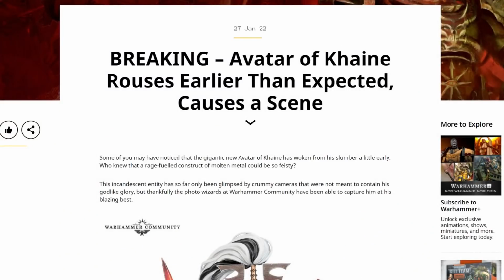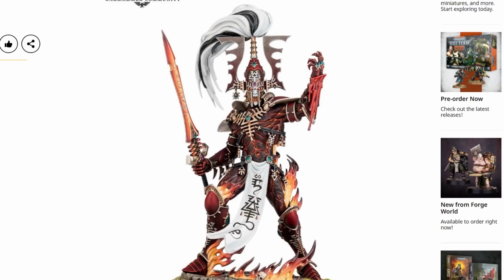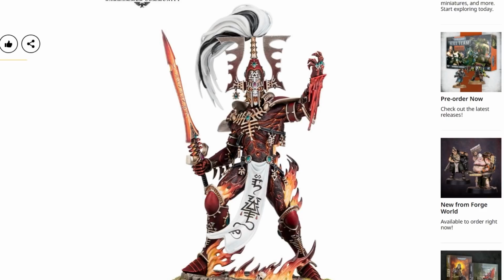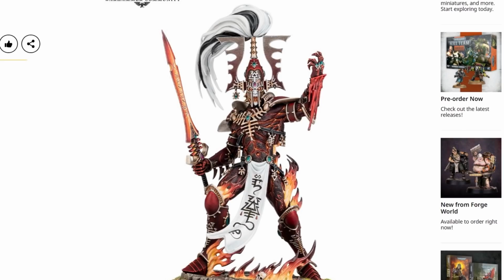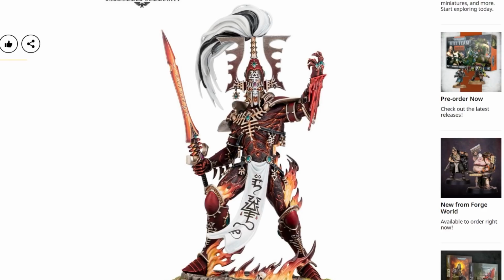New AVATAR OF KHAINE Unleashed!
The Avatar of Khaine got leaked like 18 hours before it was due to be shown off at the LVO, which isn't great for that reveal, but it is good for us because now we get to see the Avatar of Khaine early.